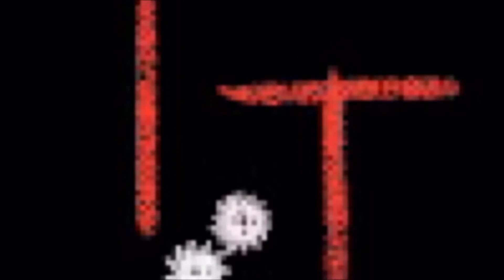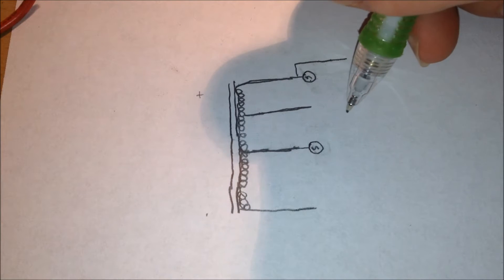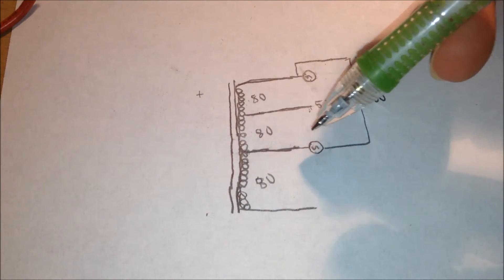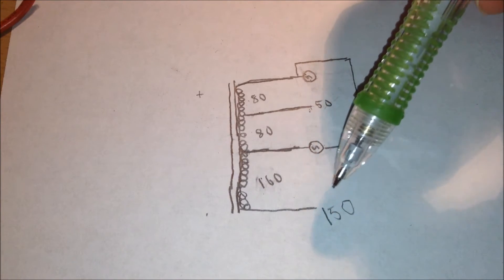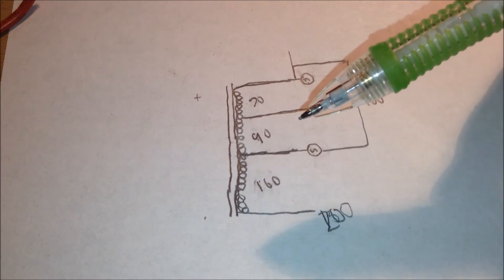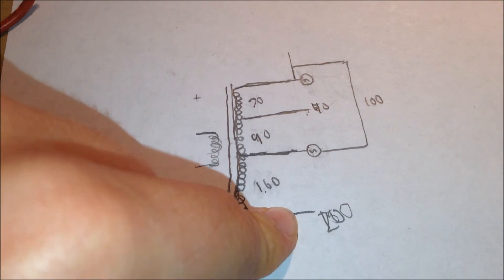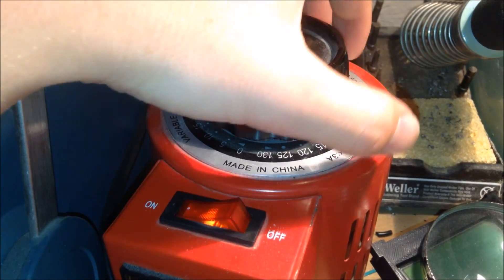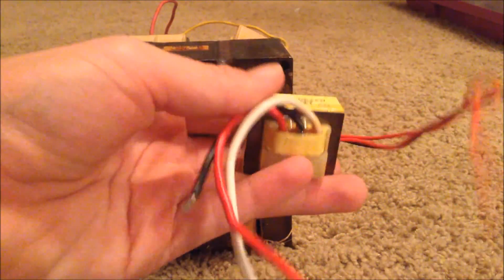How Autotransformers Work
In this video, I explain the basics of how an auto-transformer works.